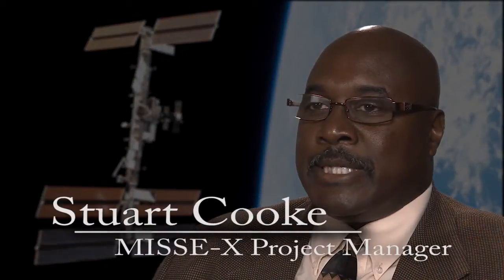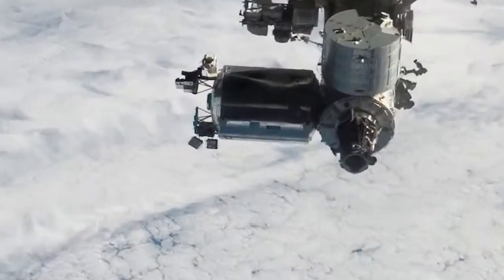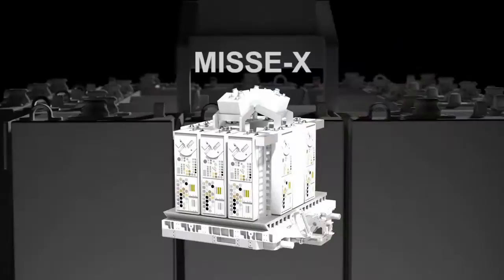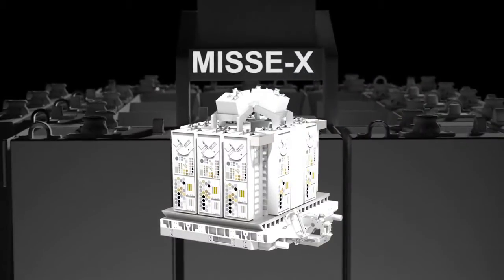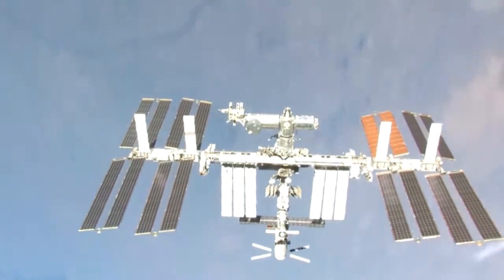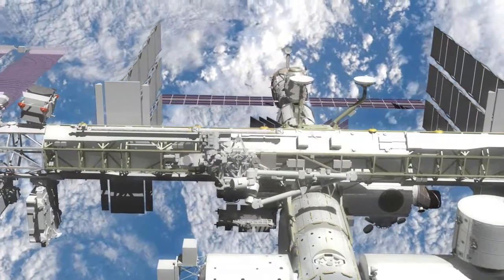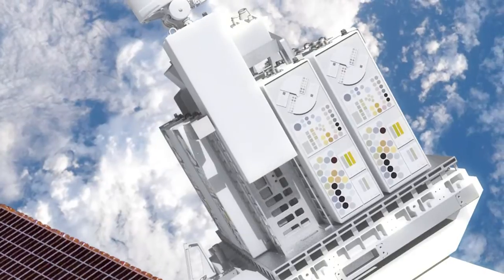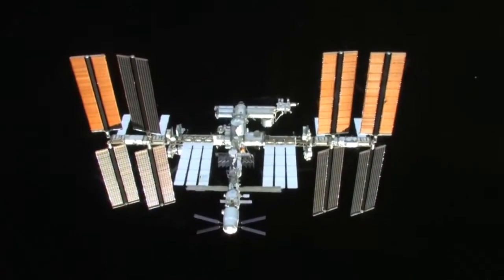MISSE-X Tests the Materials of Tomorrow's Missions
NASA's Technology Demonstration Missions (TDM) focus on maturing technology for use in future missions. The Materials on International Space Station Experiment-X, MISSE-X, will test numerous material samples simultaneously, in an automated environment on the exterior of the ISS. Building on the success of its predecessor experiment, Project Manager, Stuart Cooke, explains how the experiments benefit humankind, on, and off the planet. (NASA)